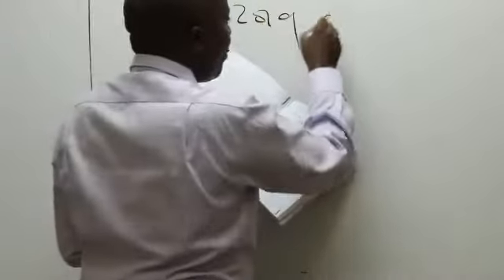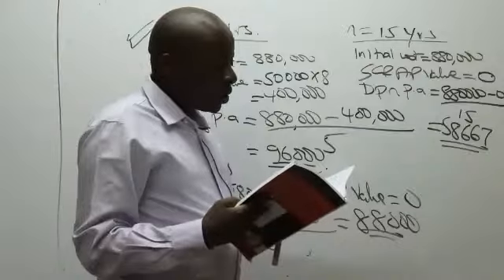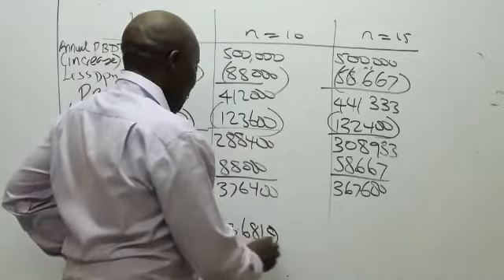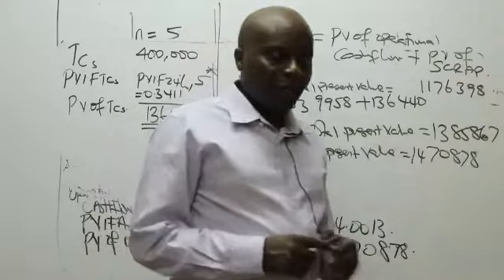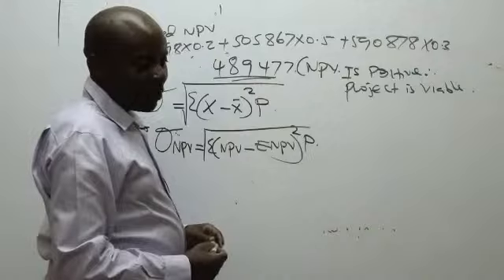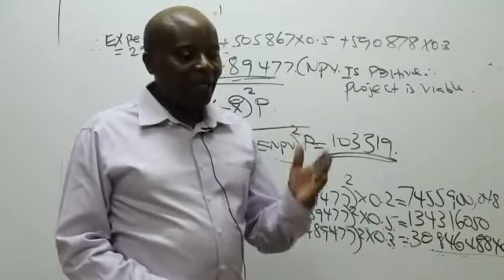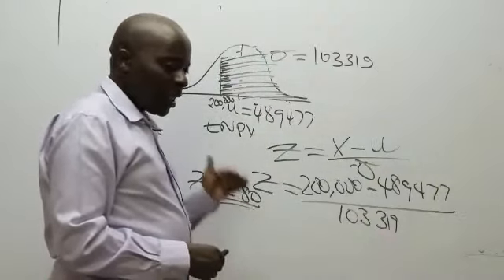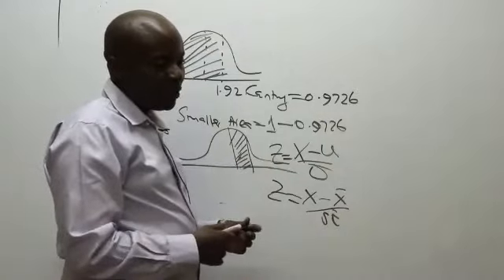AFM-investment decisions -CPA KENYA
At RCM Online College, we provide a structured, flexible, and high-quality learning environment designed to help you stay on track and achieve your academic and career aspirations.
✅ Stay committed to your goals.
✅ Embrace continuous learning.
✅ Build a strong foundation for success.
Begin your week with purpose—because focus is the key to excellence.